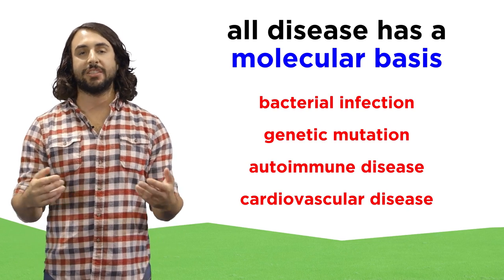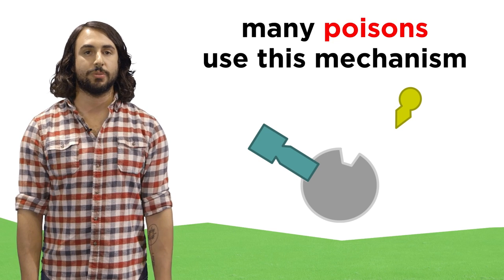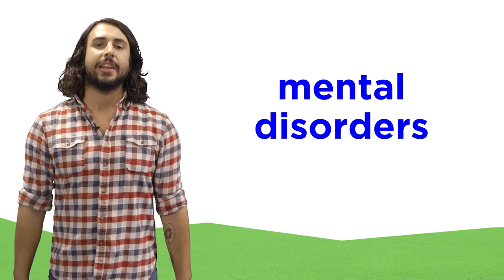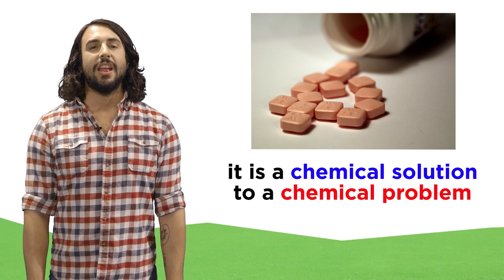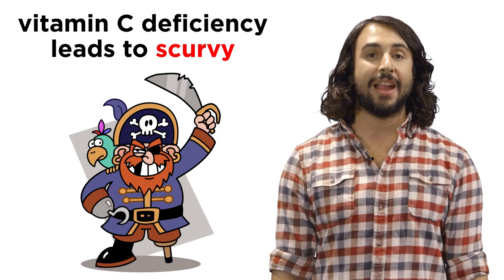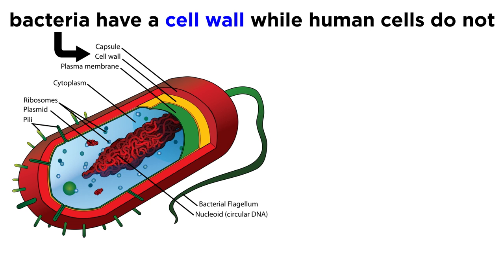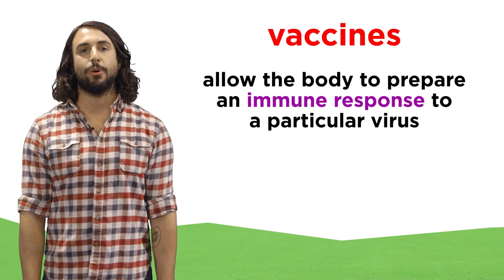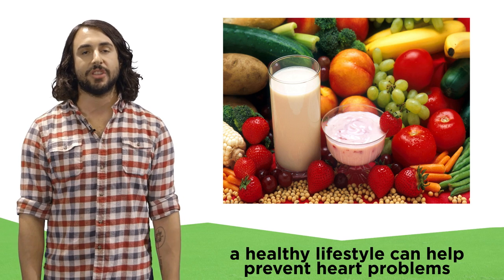Pharmaceutical Drugs: Inhibitors and the Nature of Disease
We live in a time where there is much skepticism towards modern medicine. This stems purely from ignorance, however, and there are those who capitalize on this to sell an unbelievable array of alternative medicines that, almost without exception, do absolutely nothing. Let's take a look at the kinds of diseases that exist, what they are on the molecular level, and the scientific strategies available to combat them. We don't need to defend the pharmaceutical industry, but we definitely need to understand that the science behind pharmaceutical drugs is the only strategy available that truly addresses the cause of any medical condition in an informed way, and is therefore the only intelligent approach to treatment.